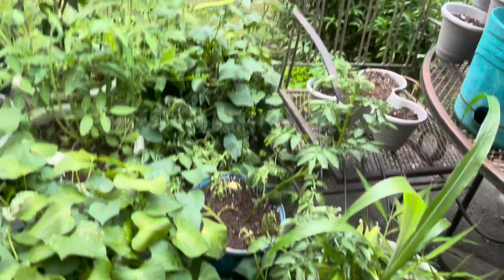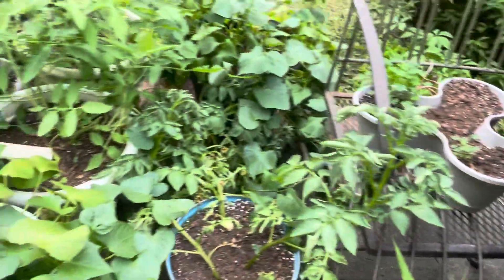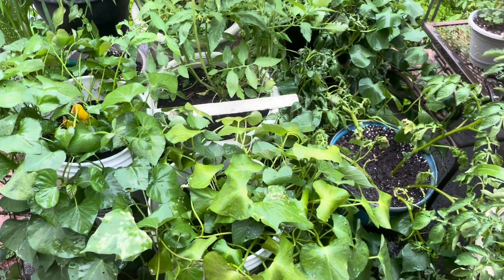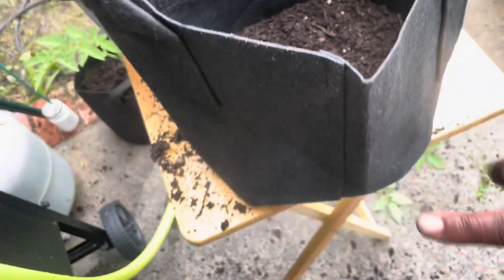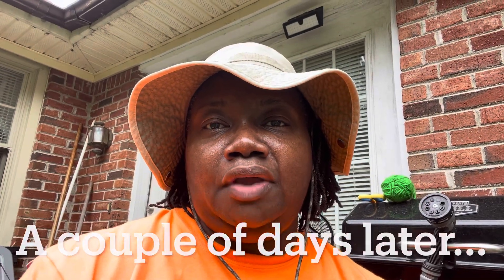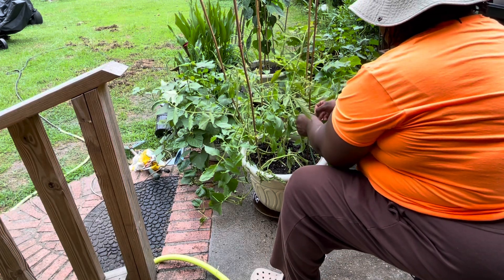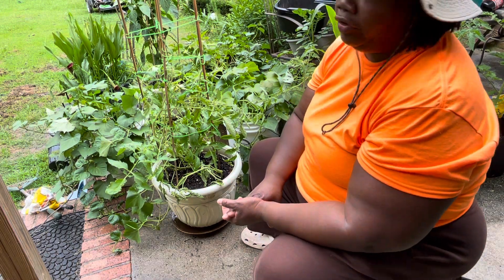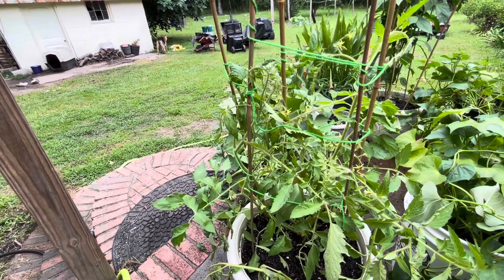Container Garden Update: Cutting Back, Up Potting, & DIY Project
In this video, I show you the results of cutting back  huge plant, up potting tomatoes, and storytelling while making a DIY tomato plant cage.